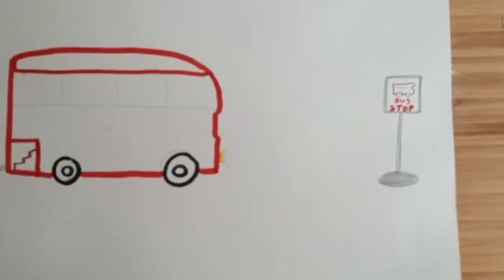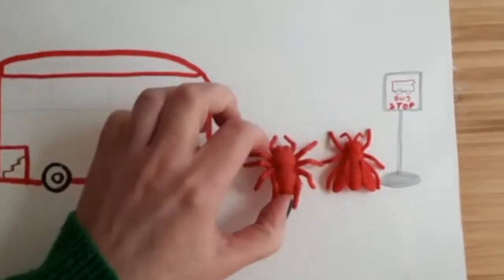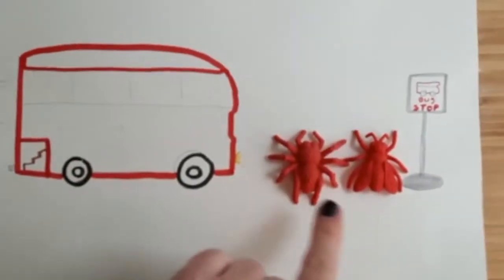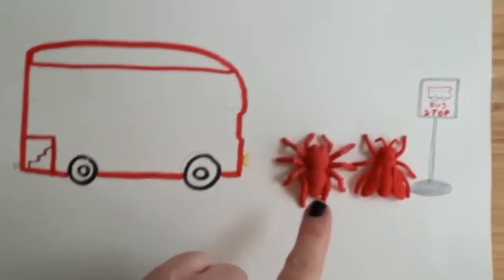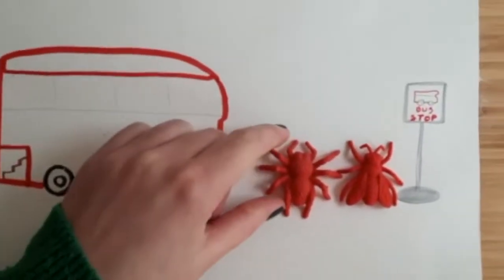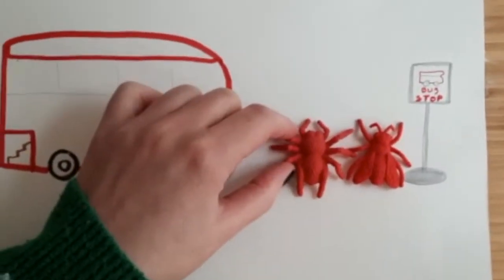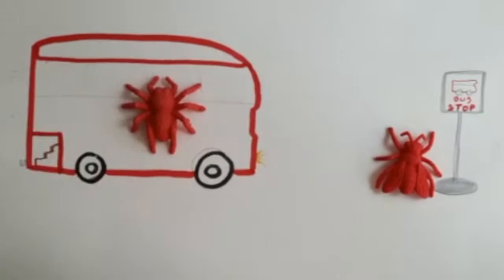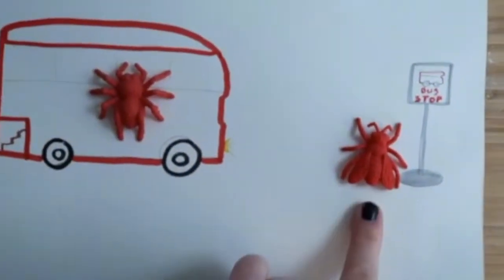EYFS Maths Wednesday 20th Jan